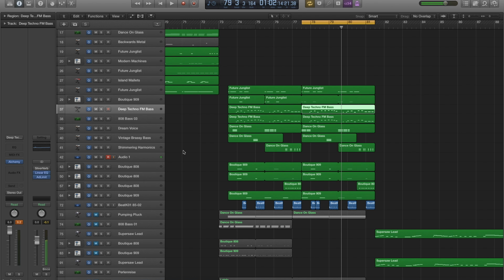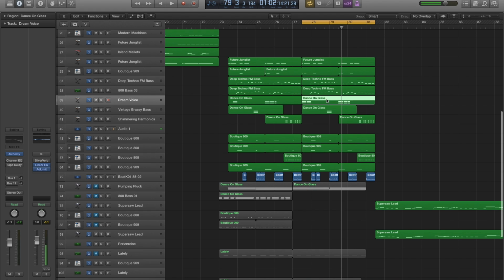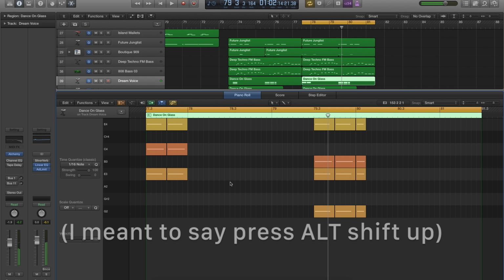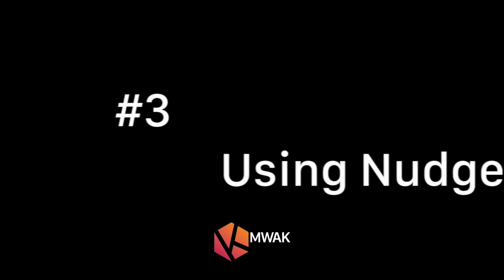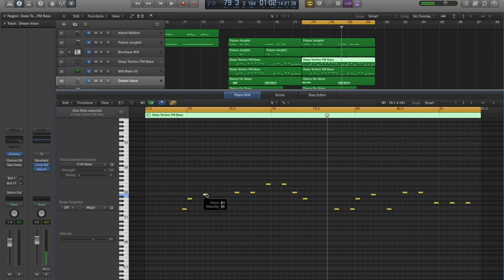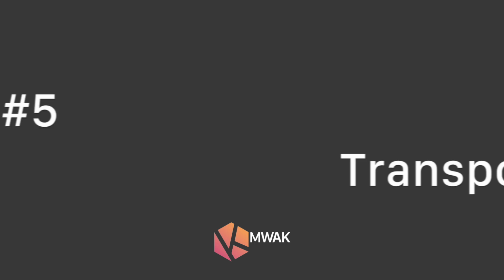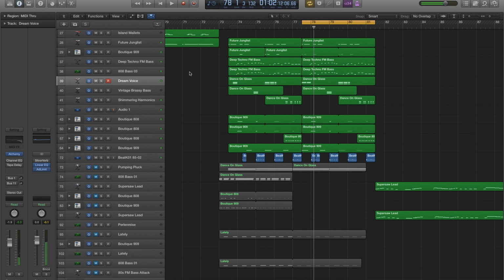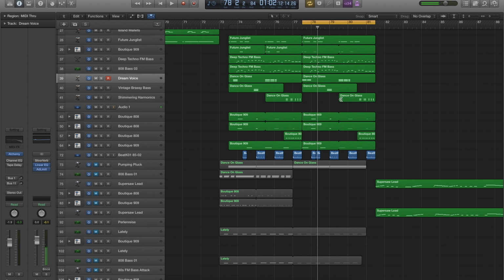5 Piano Roll Tricks in Logic Pro X Tutorial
More exclusive content In today's video, we discover how to use the piano roll in Logic Pro X. Here are 5 specific tips which I think will be the most valuable to boost your production skills. I know heaps of producers who make extensive use of the piano roll while they are producing - using it to come up with their melodies, chords, beats and bass lines in productions of hip-hop, edm and house music. These tips apply to music production of all genres where you will be using MIDI instruments and inputting MIDI notes.

If you've been using the piano roll already in Logic without learning how to use it, I think this video will really help you out! Hope it's useful.

The 5 Piano Roll tricks are...
1. Collapse Mode
2. Note Length
3. Using Nudge
4. Velocity Tool
5. Transposing

If you like you can head over to my website for more exclusive content including exclusive videos, articles, and coming soon some courses which will accelerate your music production and bring out your passion for music.